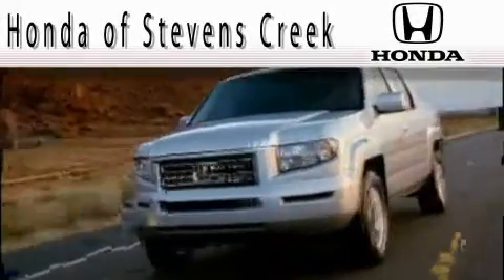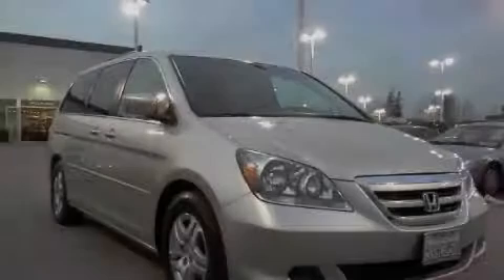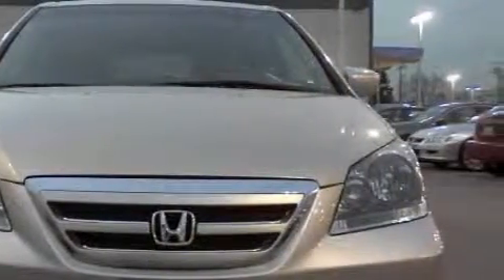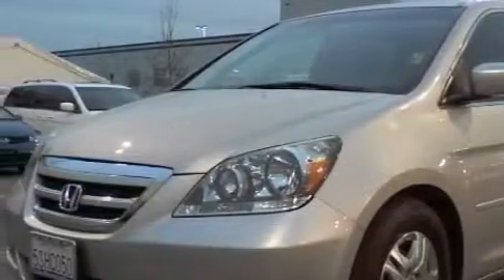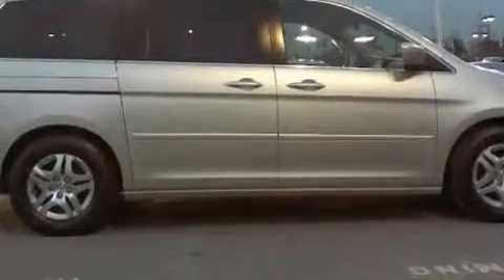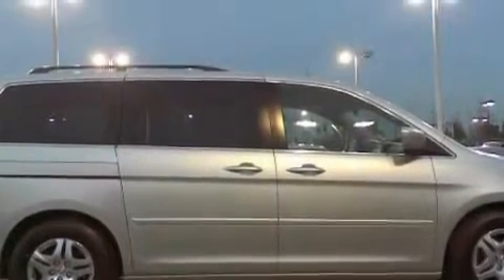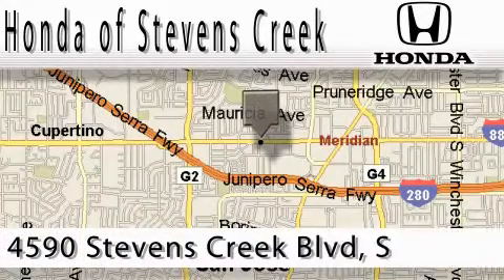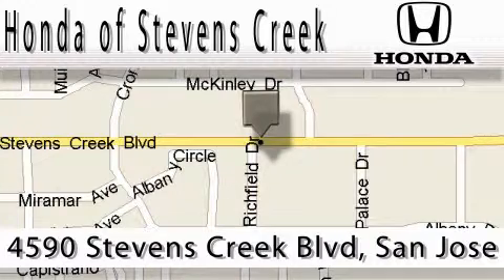2006 Honda Odyssey San Jose CA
Year: 2006
 Make: Honda
 Model: Odyssey
 Engine: 3.5L V-6cyl
 Trans.: 5-Speed Automatic
 Exterior: Silver
 Miles: 59,764
 Interior: Gray

 2006 Honda Odyssey San Jose CA